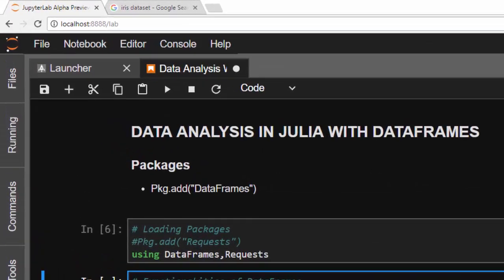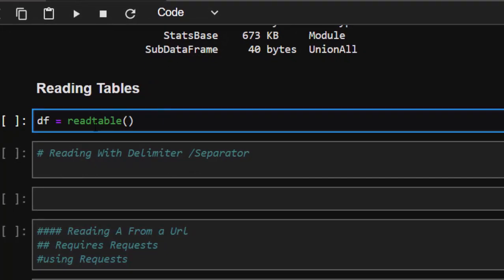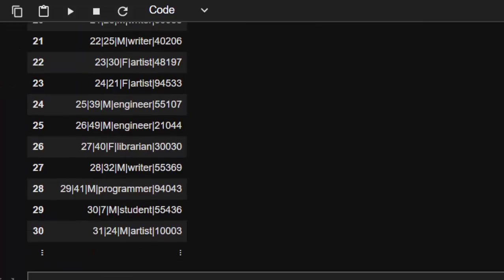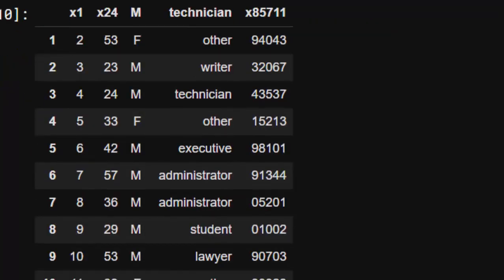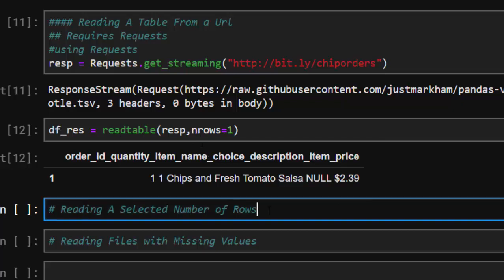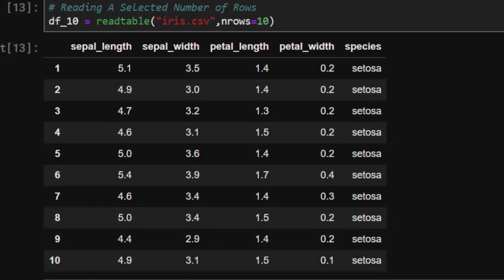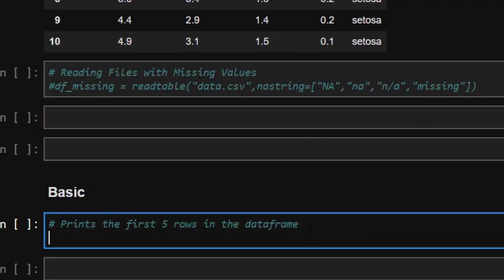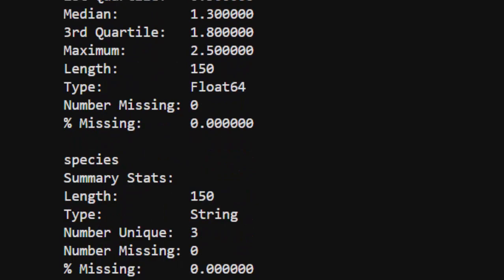Julia DataFrames - How to Read tabular Data in Julia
The Julia language offers the DataFrames.jl package for Data Analysis
It works like pandas

Learn how to read tabular data from different file format;eg csv,txt,tsv.
How to read tabular data file from a website or url.(credit for url data @Kent Markham  od Data School)

If you need any help just message me in the comments, you never know it might help someone else too. J-security Of JCharisTech